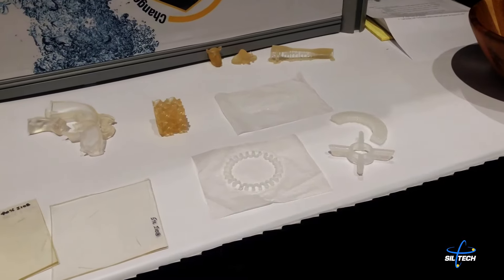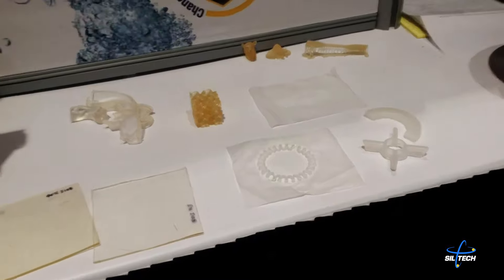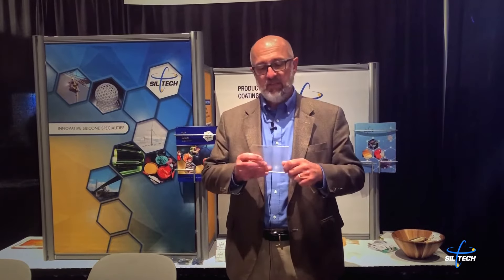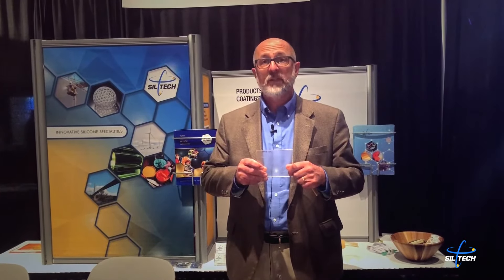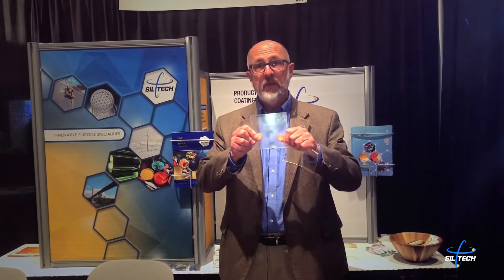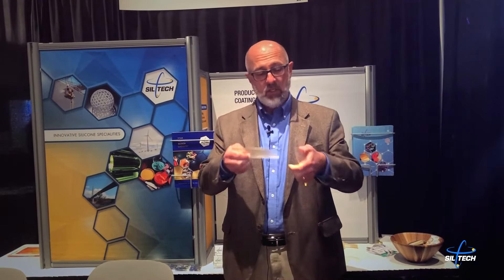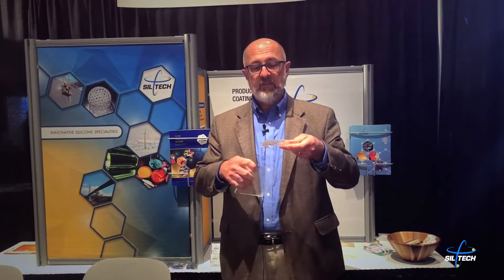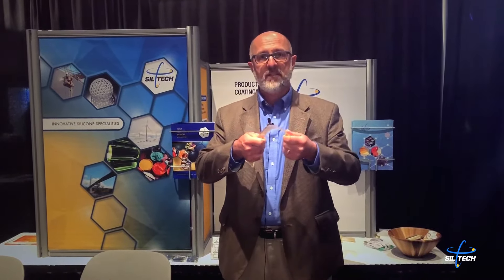Versatile and Flexible Reactive Silicone Polymers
Siltech's Sales Manager, Steve Wilkowski explains the versatility and flexibility of reactive silicone polymers. Siltech's Silmer product line provides a variety of solutions for your polymer system.